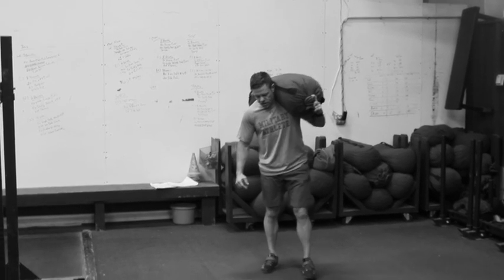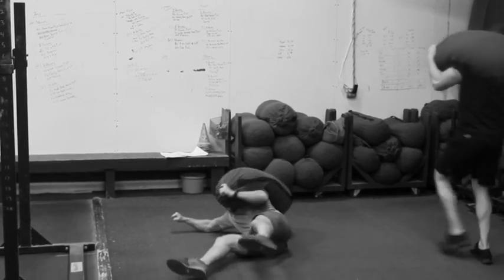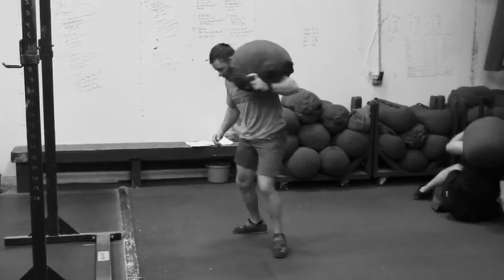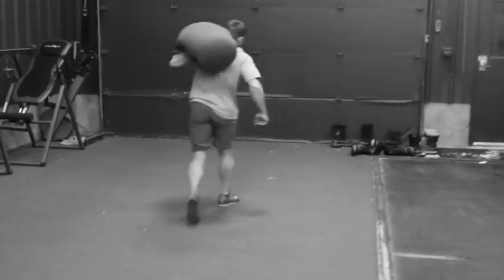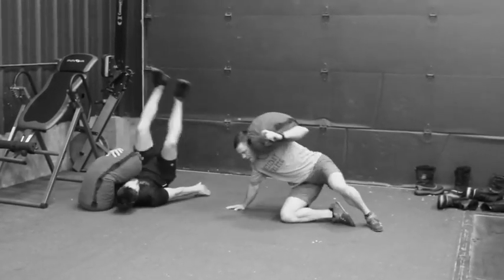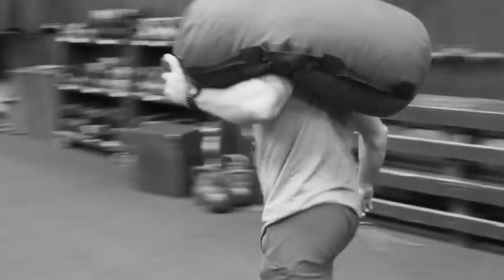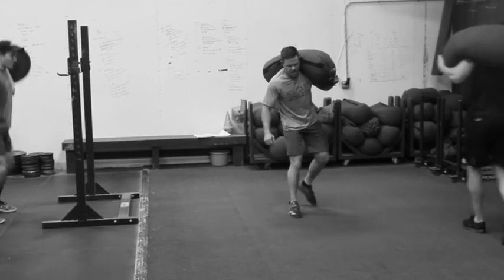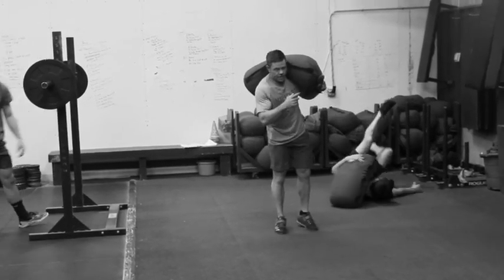Sand Bag Get Up and Run